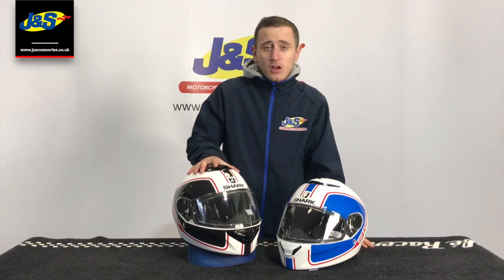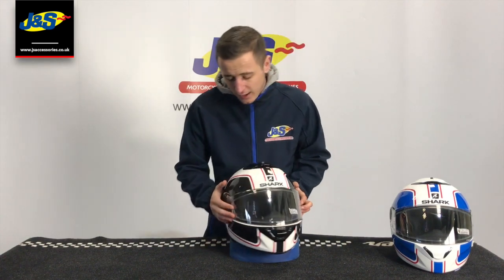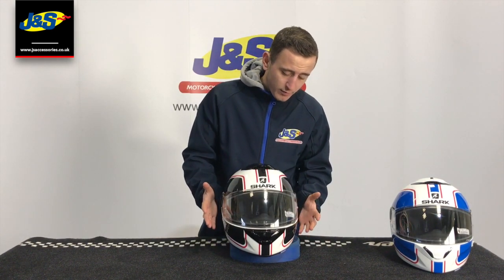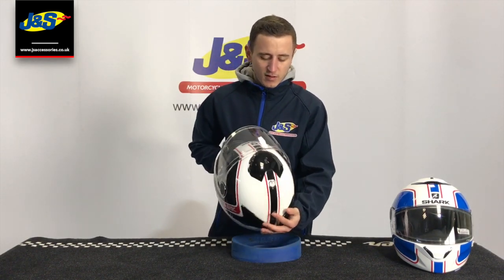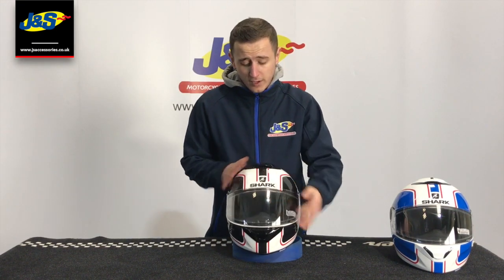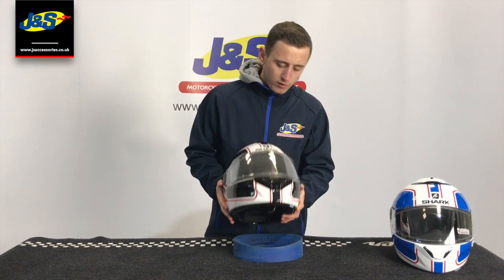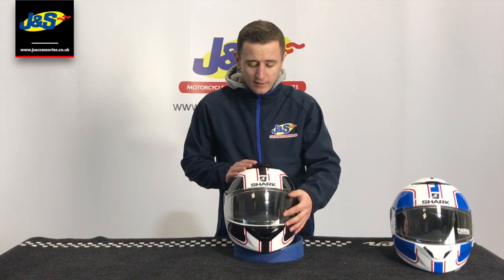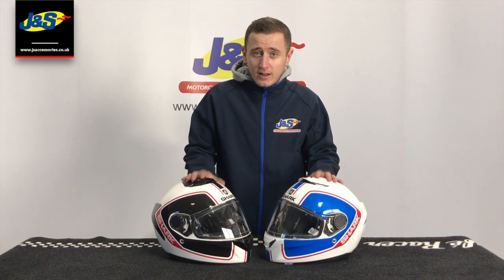Shark Spartan Priona Helmets - J&S Accessories Ltd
Today shows us the new Shark Spartan Priona helmets and just a couple of their stand out features.